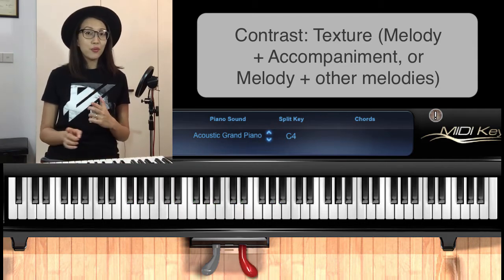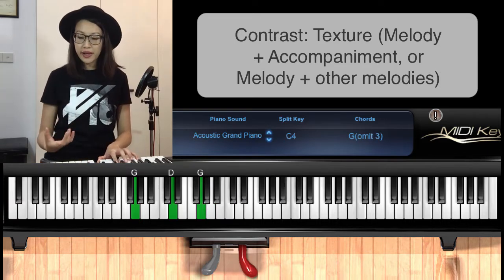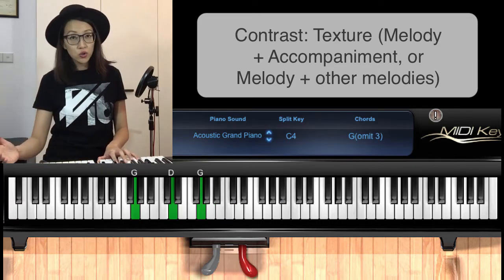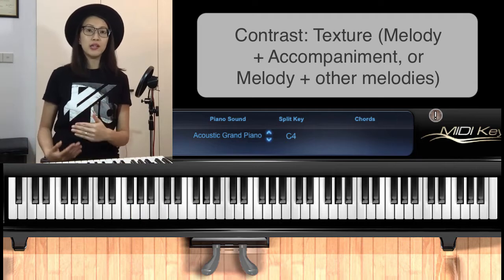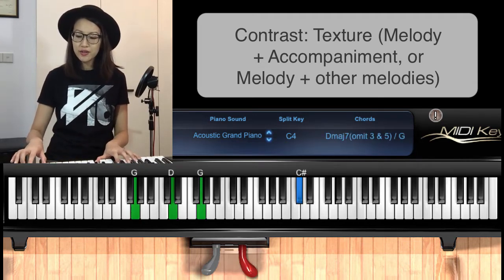HOW TO CONTRAST TEXTURE IN WORSHIP KEYS / CONTRAST COURSE 5 of 7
Get your FREE CONTRAST CHEAT SHEET and ALL 7 VIDEOS of the Complete CONTRAST COURSE here!

Try The Inspired Keys Academy TODAY for $1!

Most people want to try before they buy. I get it!

I now offer a limited-time 14-day trial for just $1 so you can take the Inspired Keys Academy Membership for a spin!

You get:

Unlimited access to every course video.
Unlimited access to members-only discussions.
Ask Sandra anything you want about worship keys.

A FULL 14-day Inspired Keys Academy Trial Membership for just $1

4 Quarters...
100 Pennies...

Imagine playing worship keys with skill, authority, and anointing! All because you invested a dollar and took action!
This could be the best dollar you've ever spent!

No risk - Cancel anytime!

I can't wait to help you take your worship keys playing to the next level!

LEARN WORSHIP KEYS TECHNIQUES so you can serve the Lord SKILFULLY - a step-by-step process to help you MASTER worship keys skills, APPLY them when you serve, and GAIN CONFIDENCE as a Spiritual Musician:

31 DAYS TO BETTER WORSHIP KEYBOARD PLAYING E-BOOK
Play better worship keyboard in 31 days the step-by-step, systematic way:

3 QUICK TIPS ON WORSHIP KEYBOARD